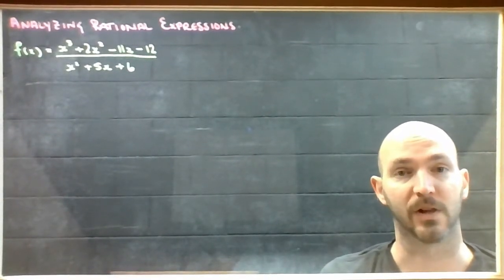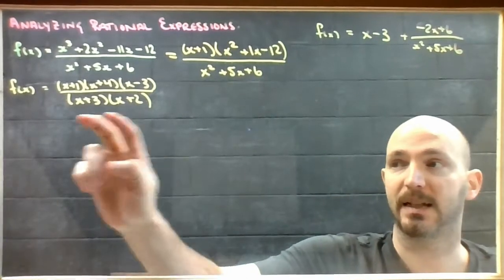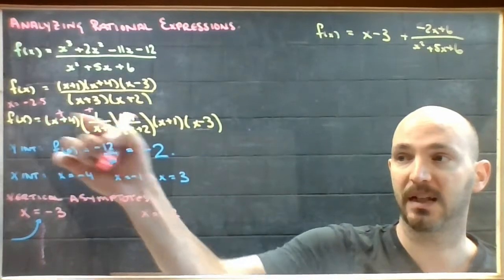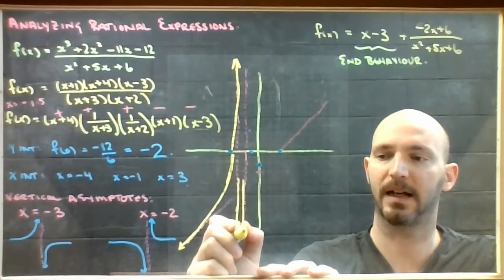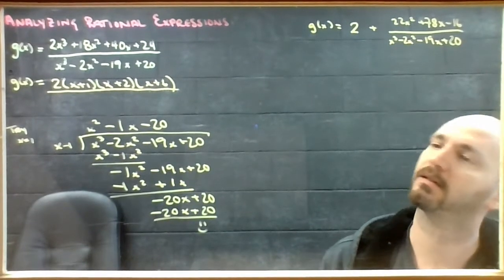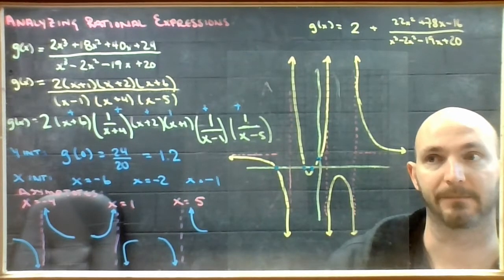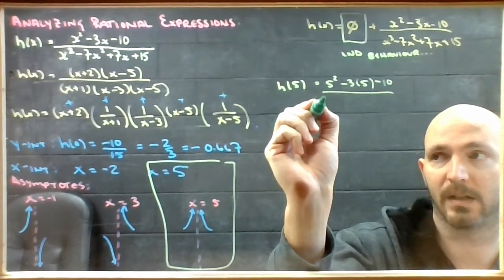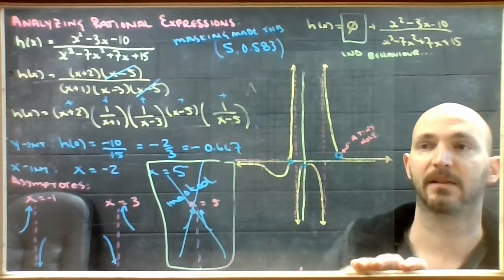Adlib on Rational Analysis